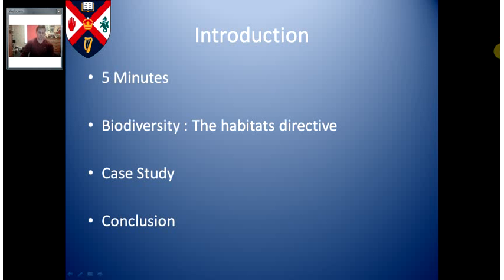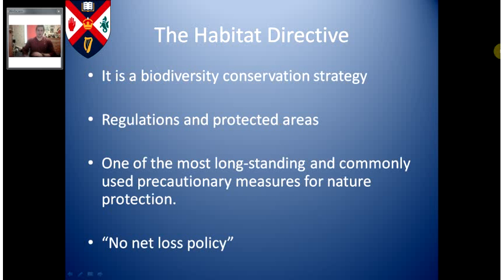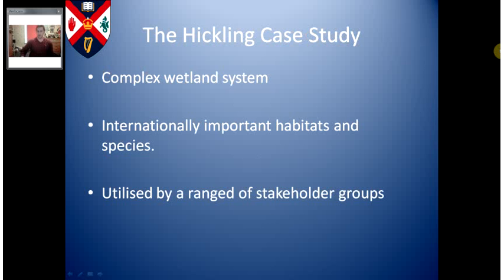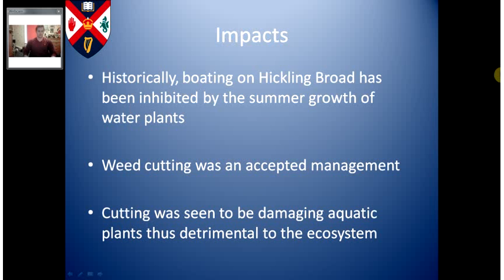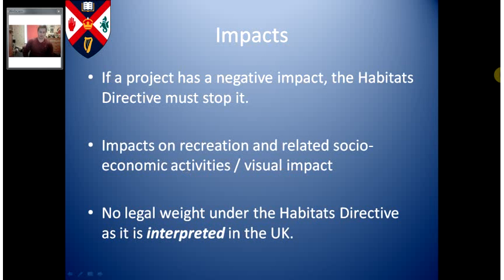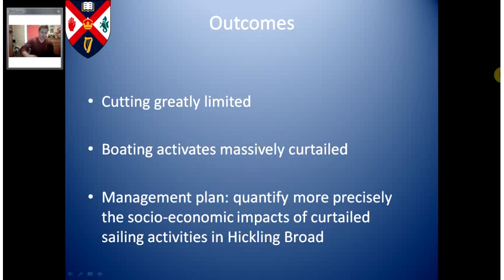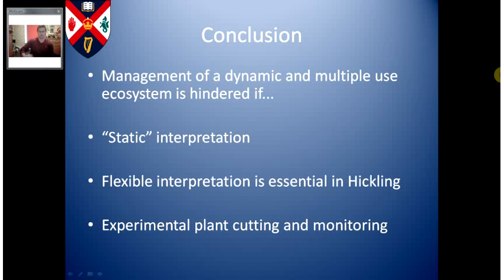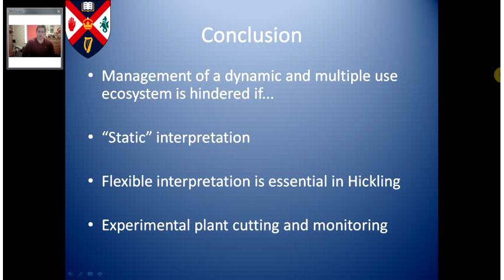Hickling Case Study 2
Biodiversity the Habitats Directive case study